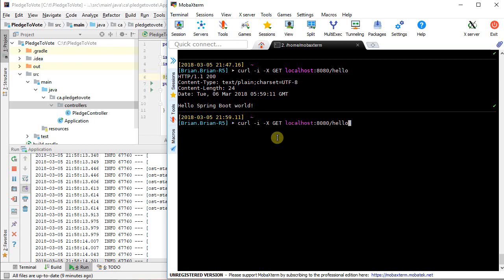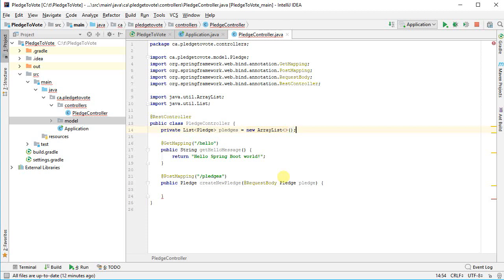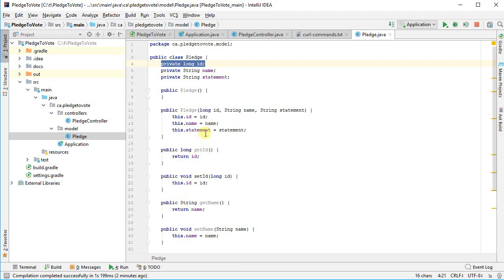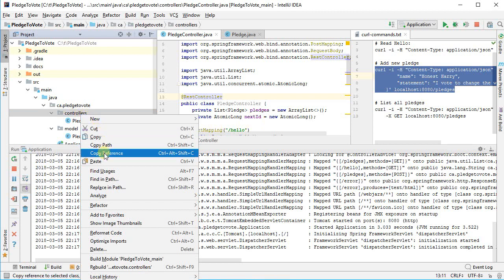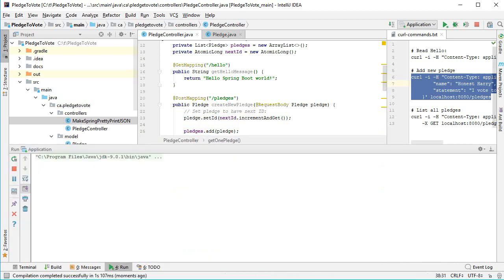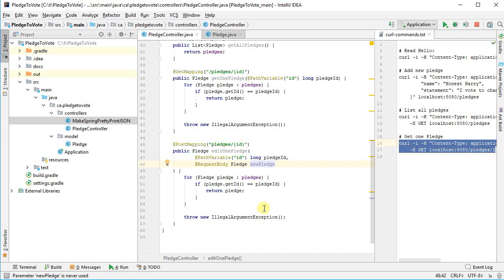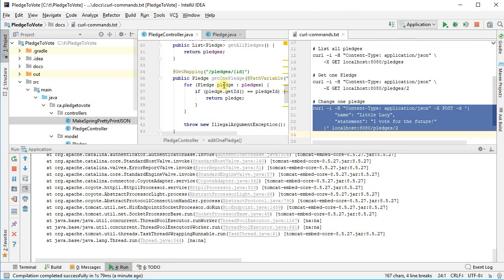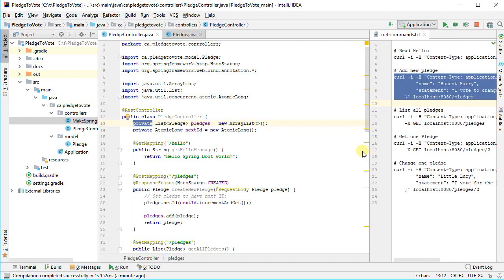Spring Boot: Making a REST API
Full code (Including updated Gradle build script -- March 2023)

Covers creating a controller for a Rest API for GET and PUT requests, plus handling exceptions.